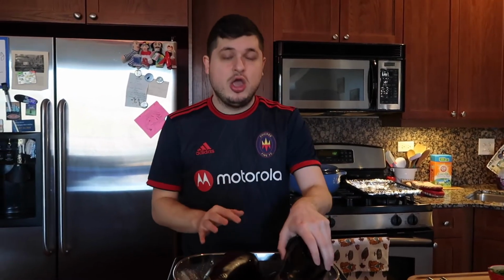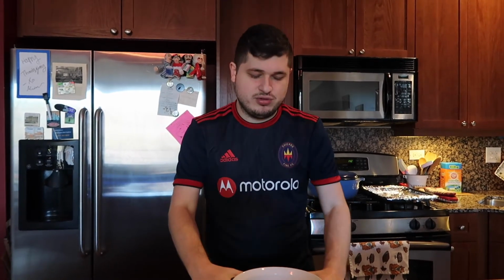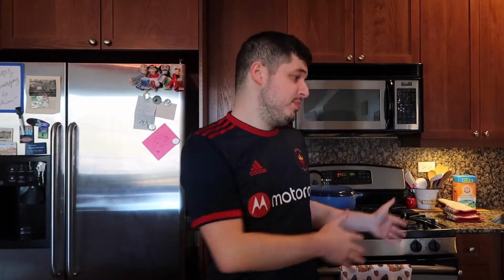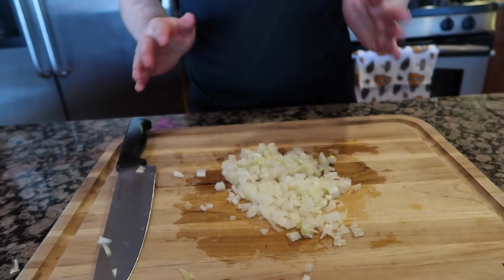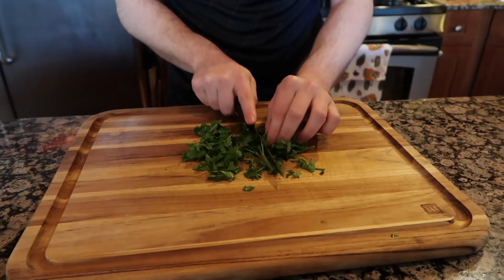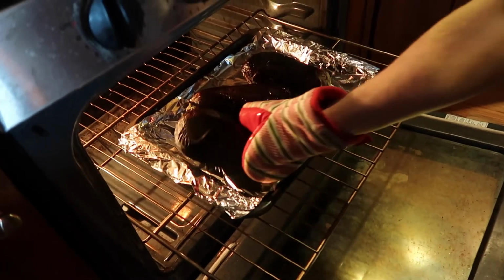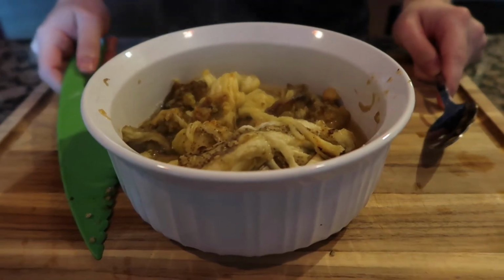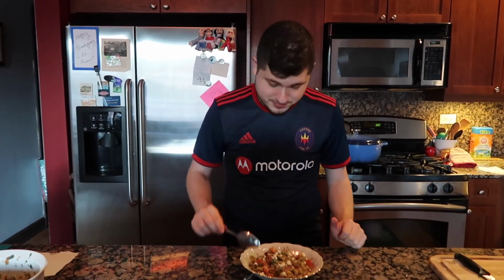How to make: Roasted Eggplant salad with capers & onions! (Greek food)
Today we are making melitzanosalata me kapari kai kremmydia! This is a roasted eggplant salad with capers & onions dish. A wonderful Greek recipe!